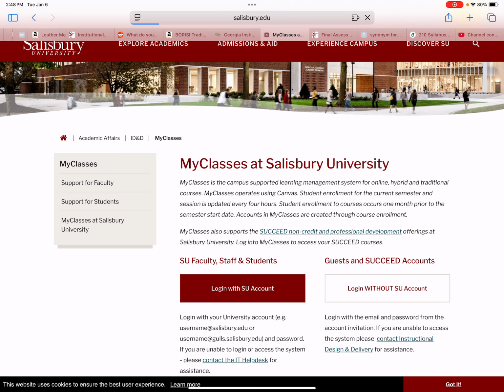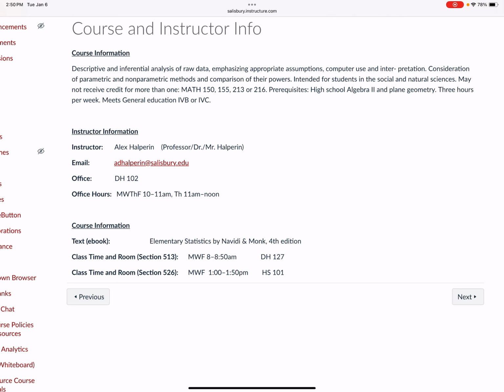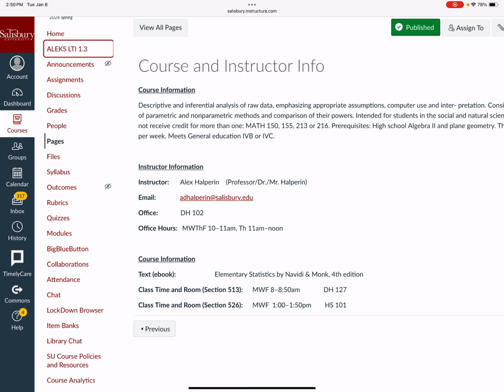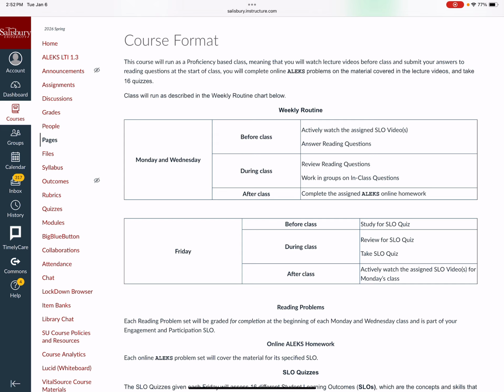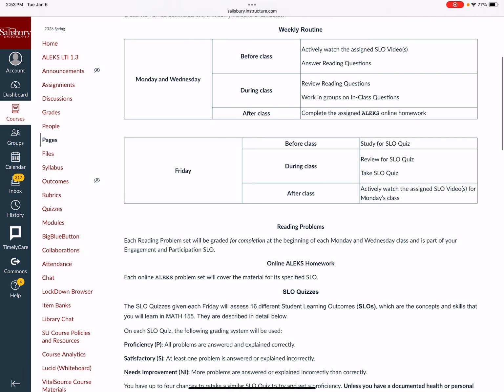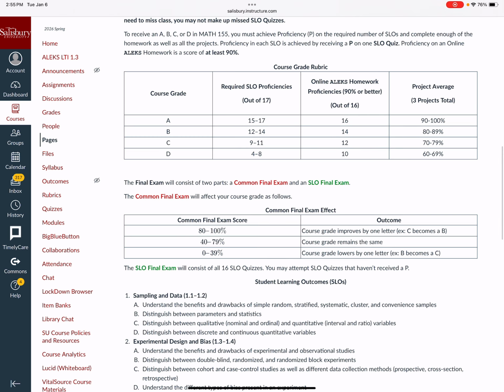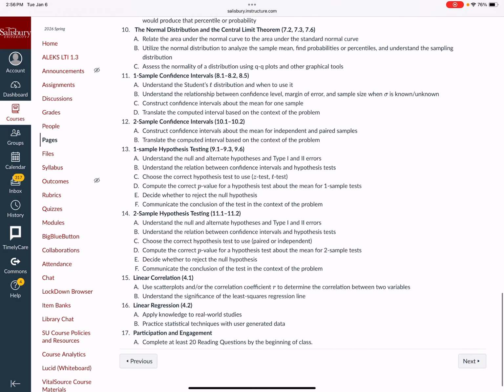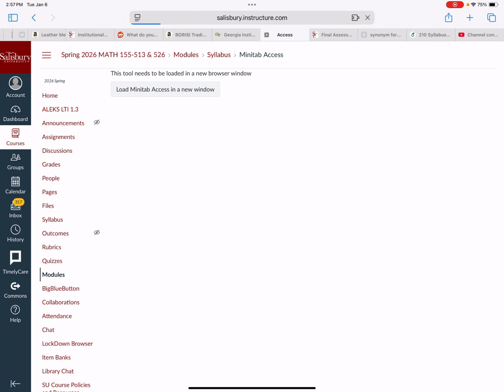Syllabus Video (155)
We review the course syllabus and MyClasses page.